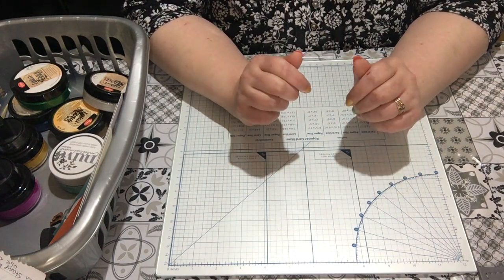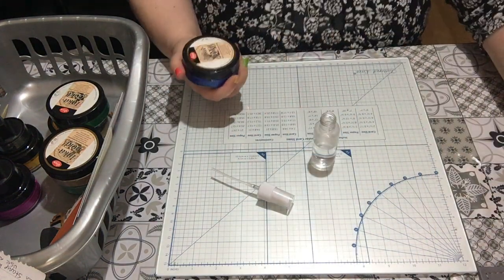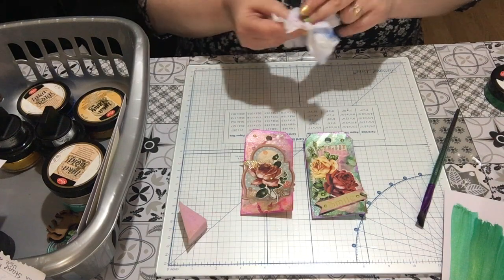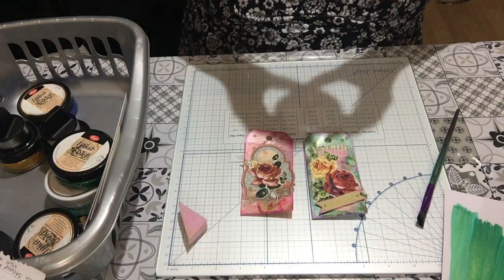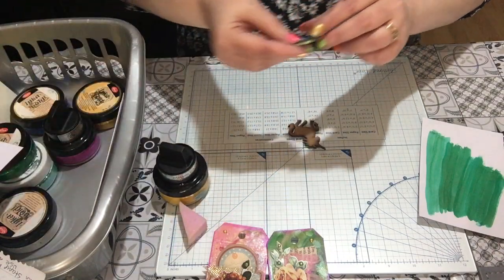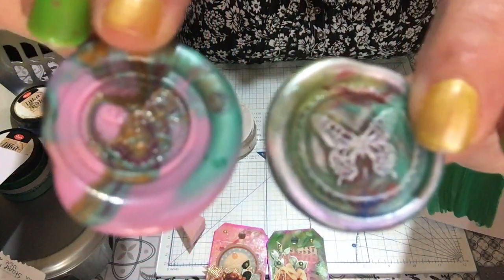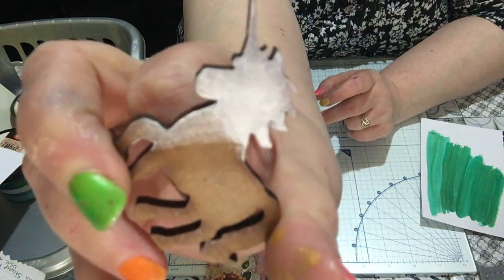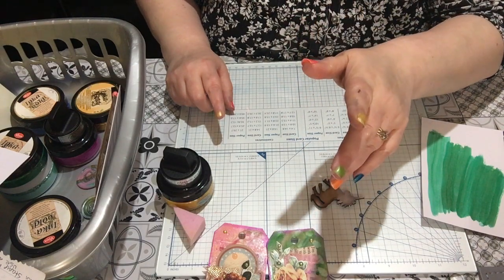Inka Gold & Gliding polish Techniques Tutorials | 2020 Watercolour Sponge and mist Painting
Using inka gold in various ways
Watercoloring,Finger/Sponge and Spray